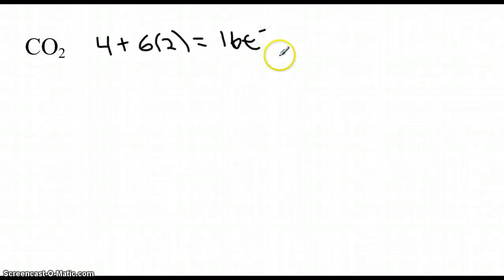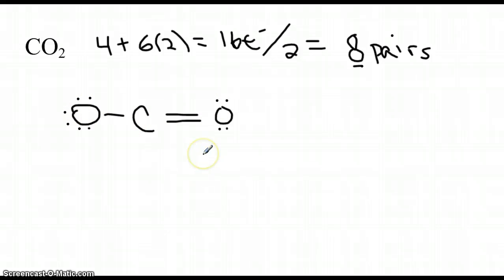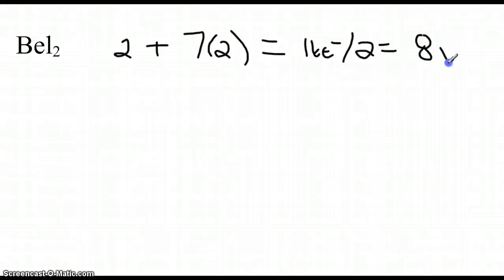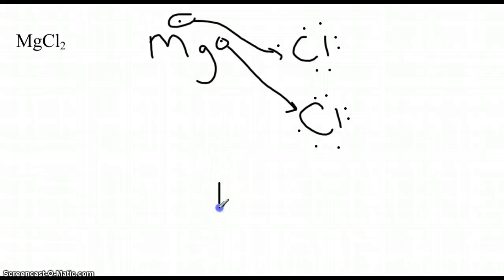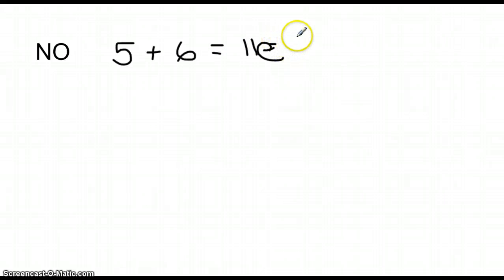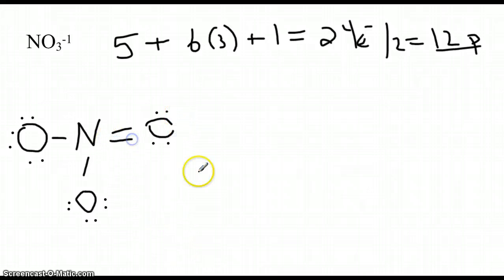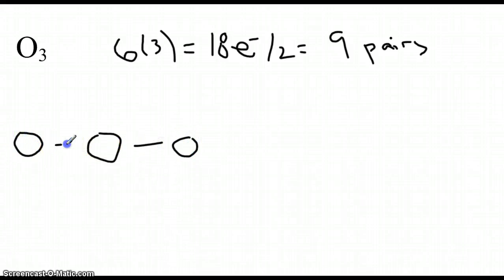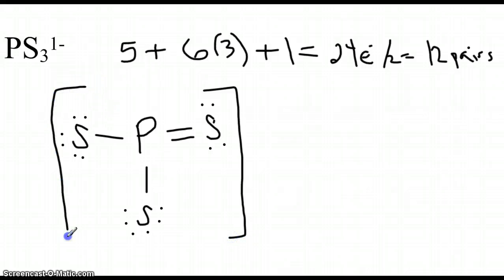Lewis Structures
Ionic and Covalent Lewis Structures Practice